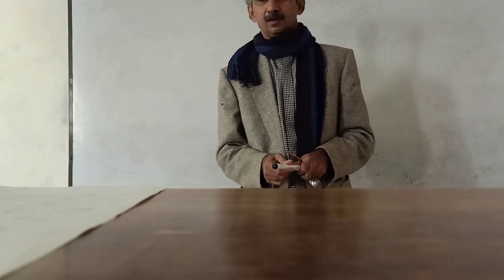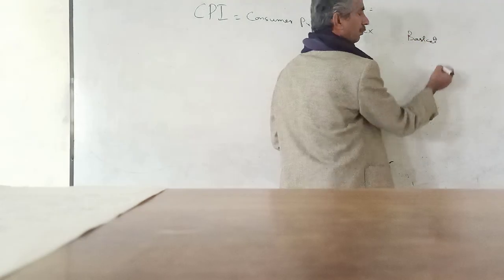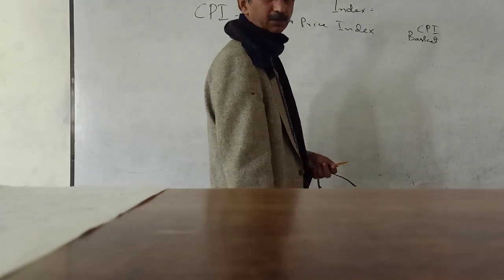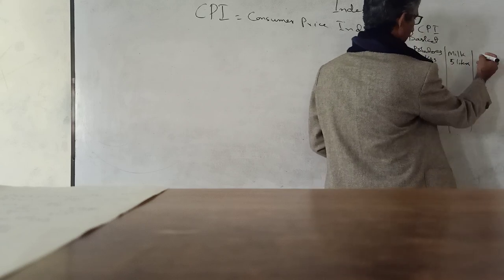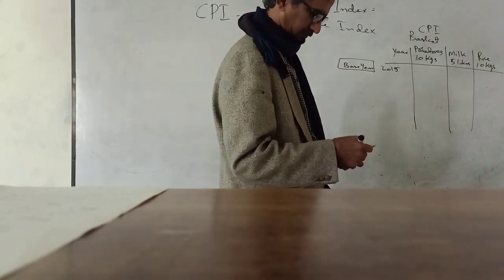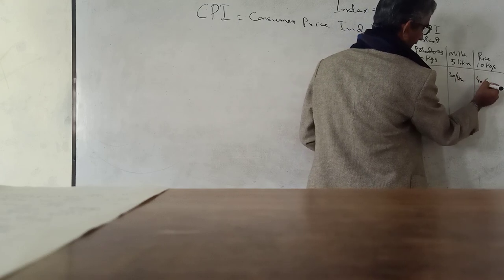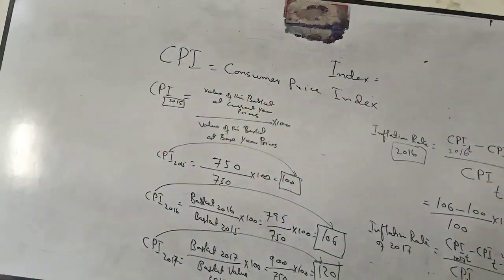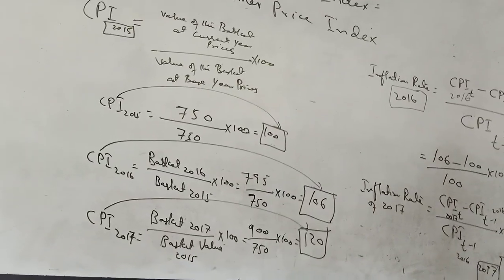Macroeconomics Lecture 11: Consumer Price Index (CPI)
this lecture will help you understand the concept of consumer price index and also inflation measurent methods